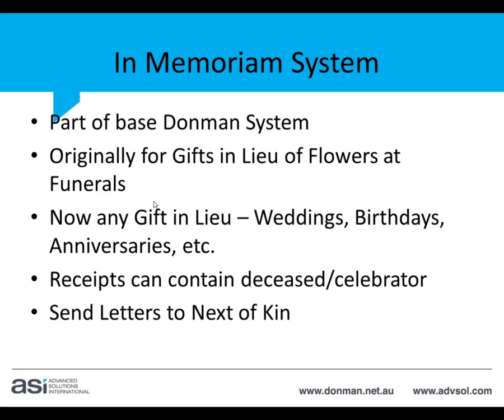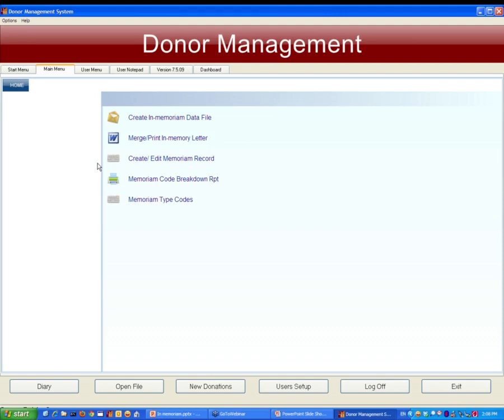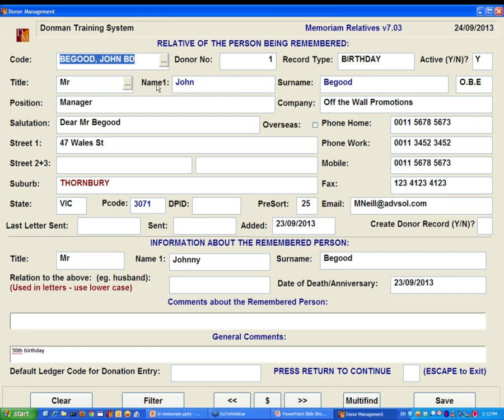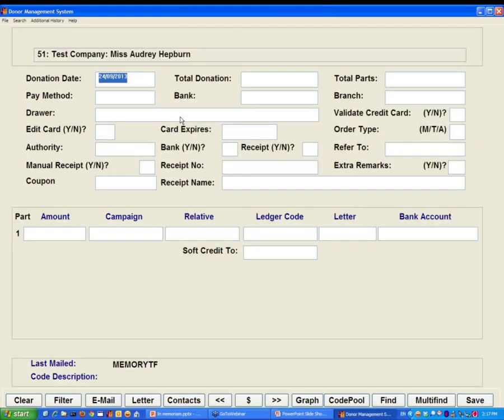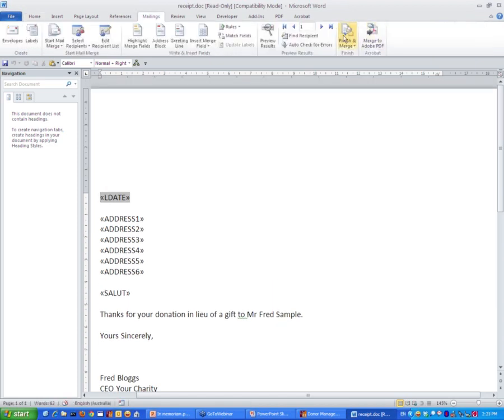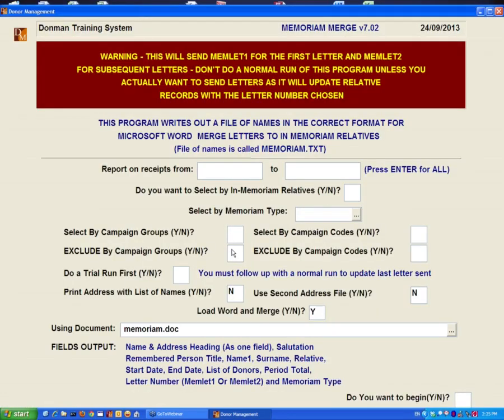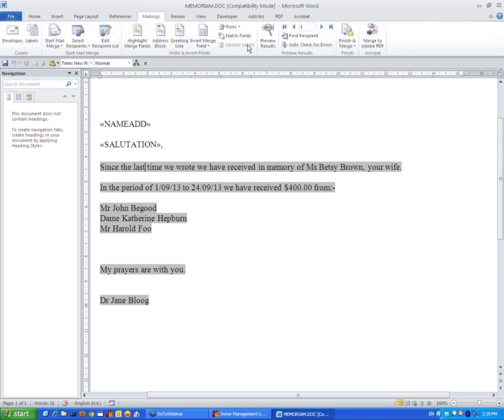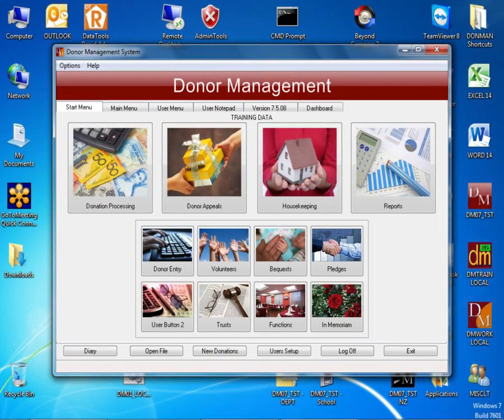Donman-In Memoriam System